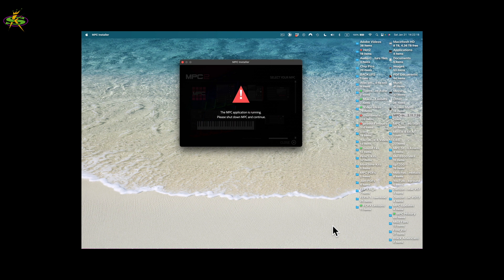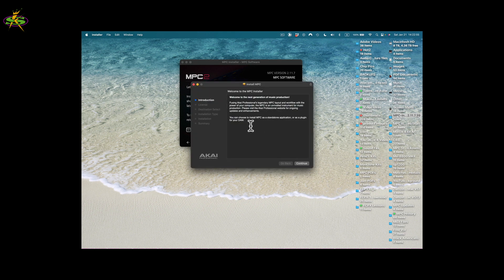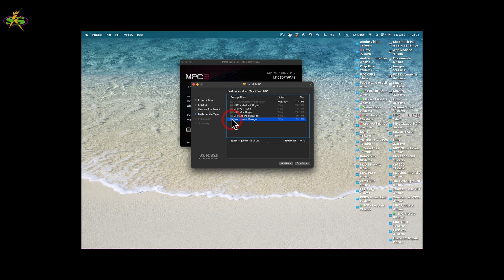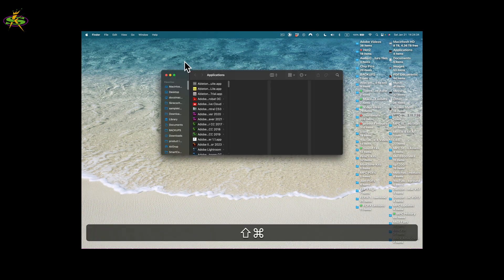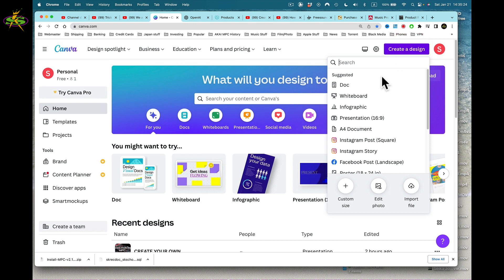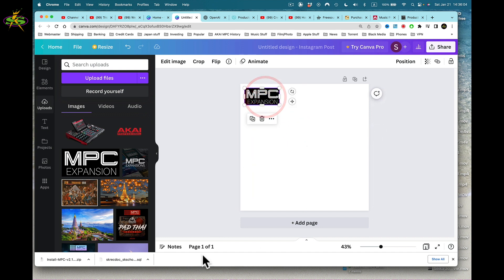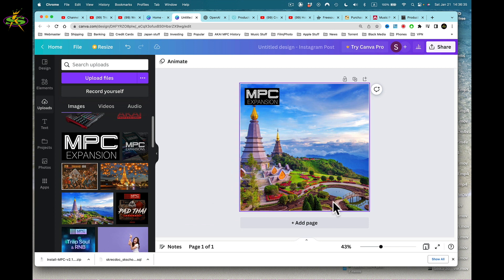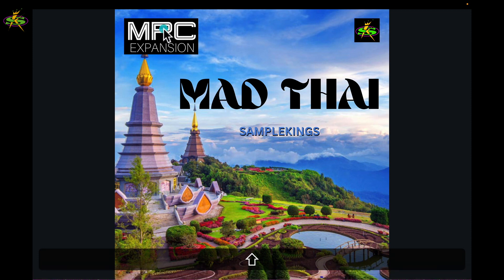How To Create Your Own Expansion Packs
How To Create Your Own Expansion Packs. It's time for you to make your own expansion packs it ain't hard and you can sell them or try to get akai to sell them or get someone else to post them for sale. This lesson is step by step just follow along and you're good to go. In this video I use canva a free photoshop like site here the